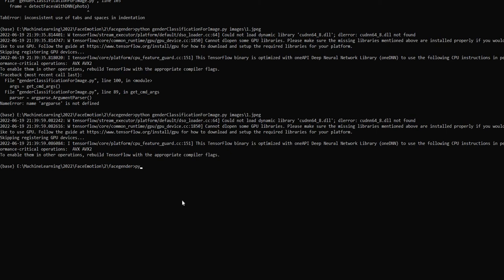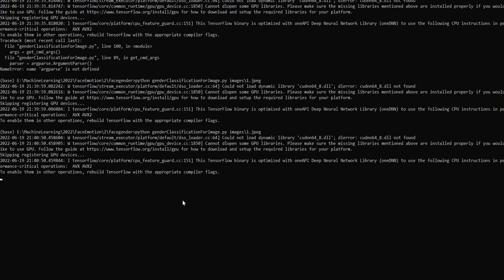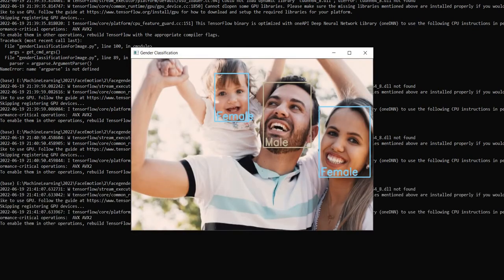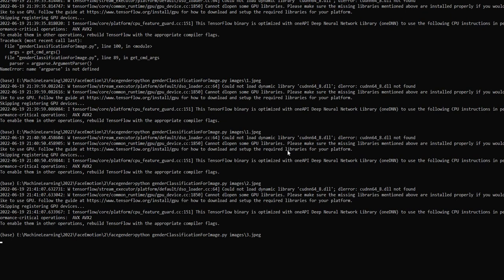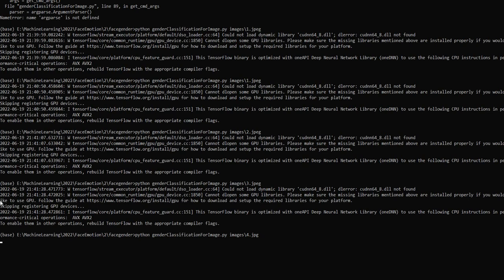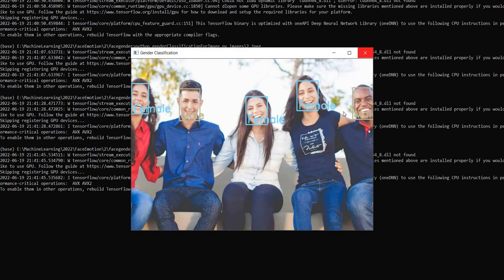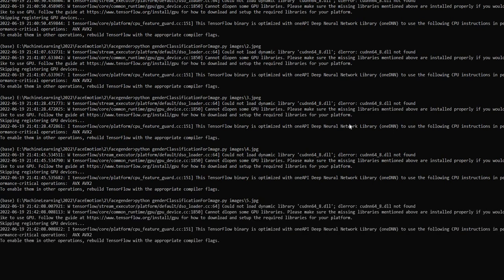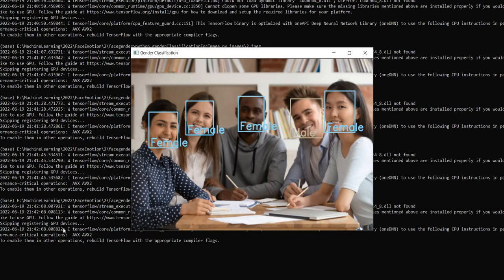GENDER DETECTION USING DEEP LEARNING